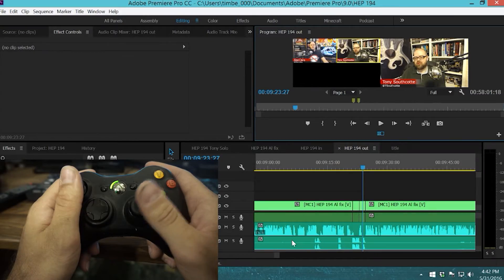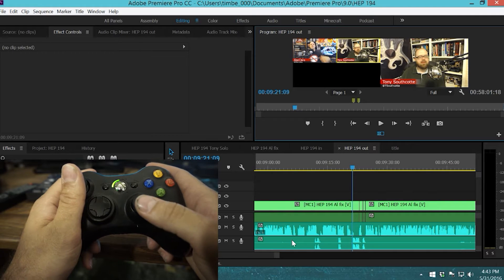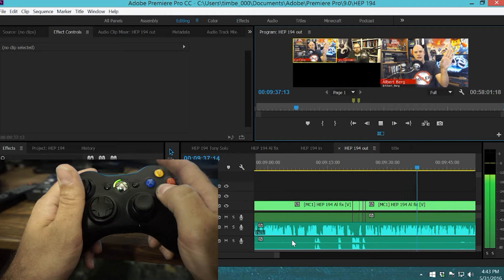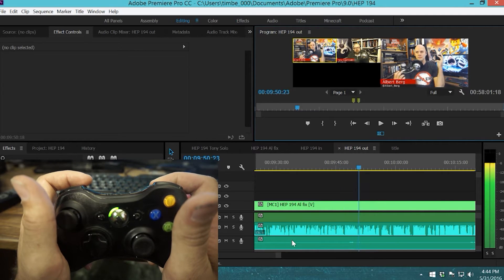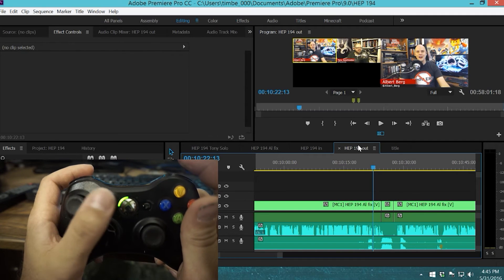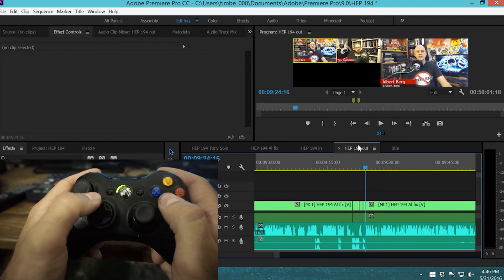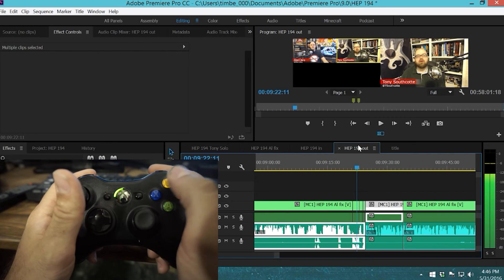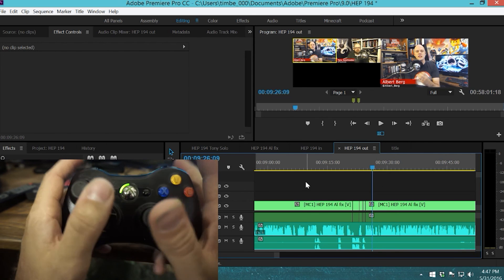Video Editing with an Xbox Controller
Albert shares one of this tricks for streamlining the editing process.